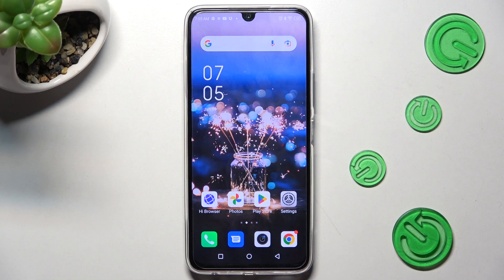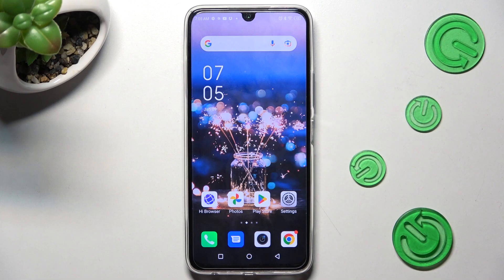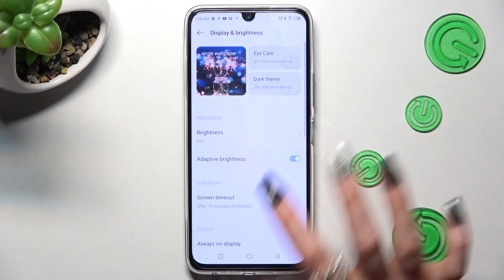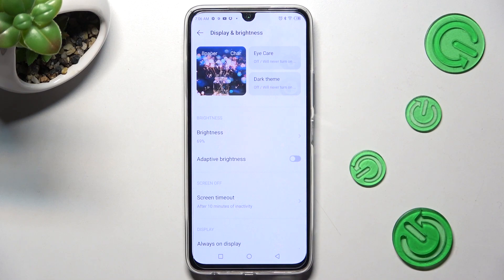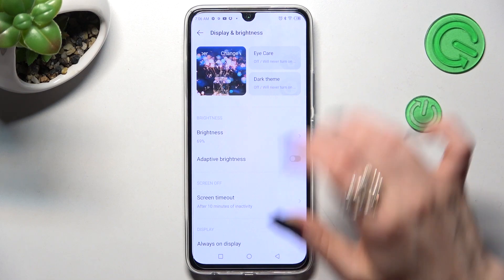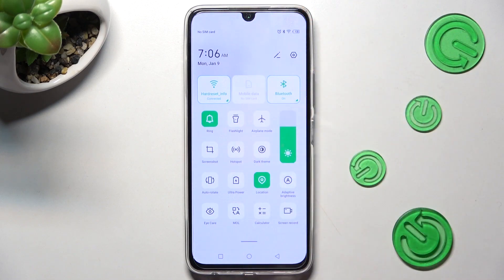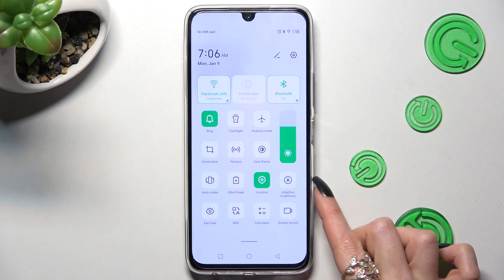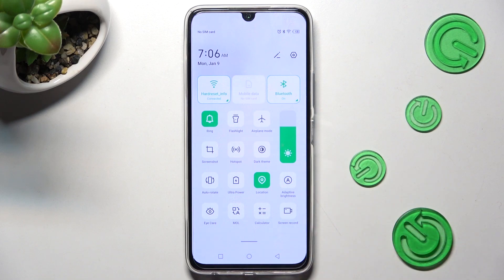How to Activate Auto Brightness in Infinix Note 12 Pro - Turn O /Off Auto Brightness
If you are often in a hurry and don’t have time to Adjust Screen Brightness every time, then check out this video! Today, we will show you how to easily access Display Settings and  Operate Auto Brightness with literally two taps. After switching it on, your screen will be able to use a light sensor and adjust brightness for you! So, just follow the presented steps, repeat them on your Infinix Note 12 Pro, and let’s begin!

How to Use Auto-Brightness in INFINIX NOTE 12 PRO? How to Enable Auto-Brightness in INFINIX NOTE 12 PRO? How to Activate Auto Brightness in INFINIX NOTE 12 PRO? How to Switch On Auto Brightness in INFINIX NOTE 12 PRO? How to Turn On Auto Brightness in INFINIX NOTE 12 PRO?